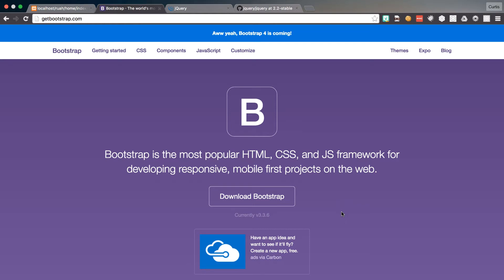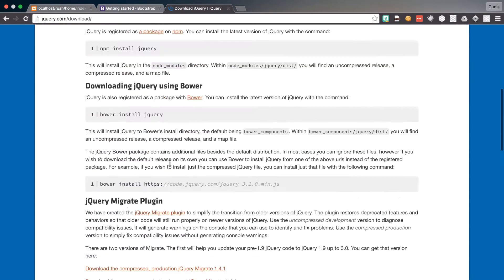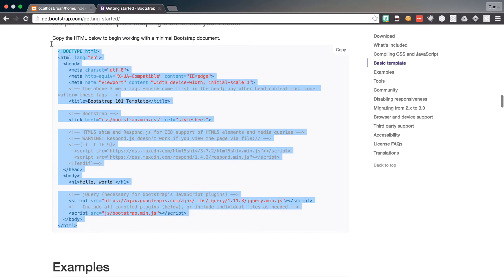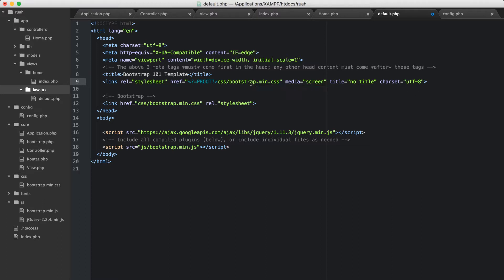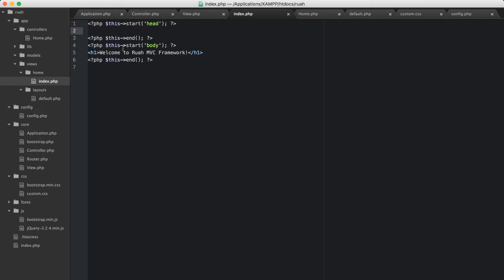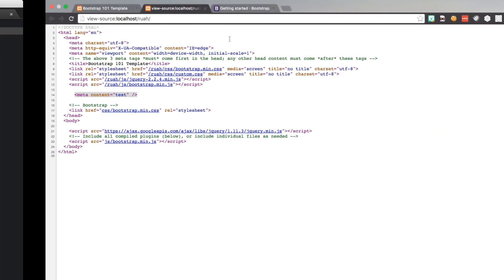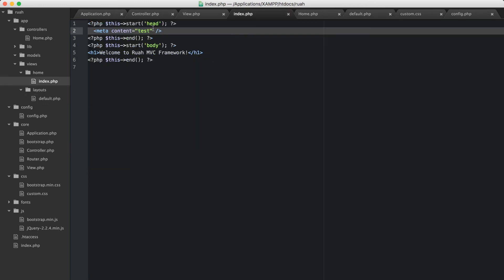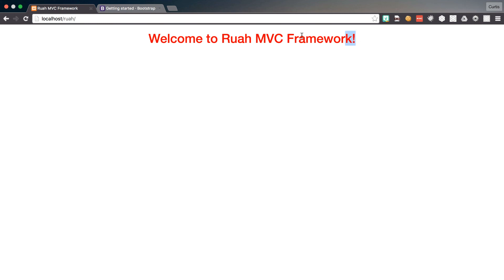Default Layout Part 1